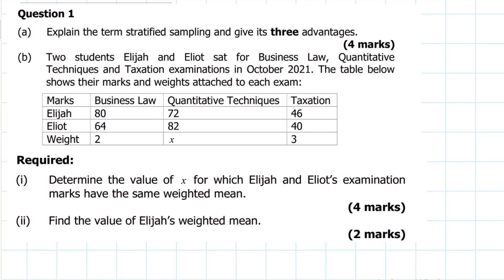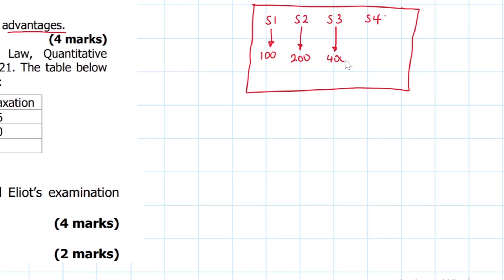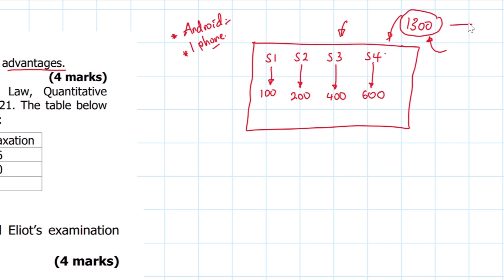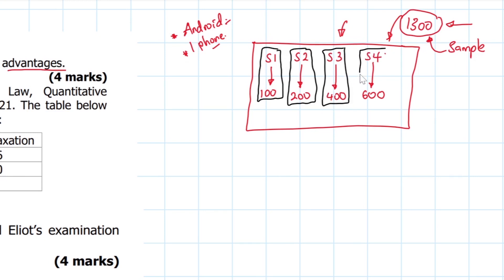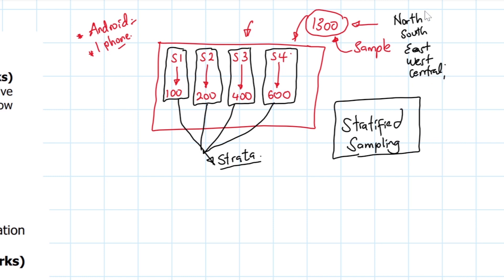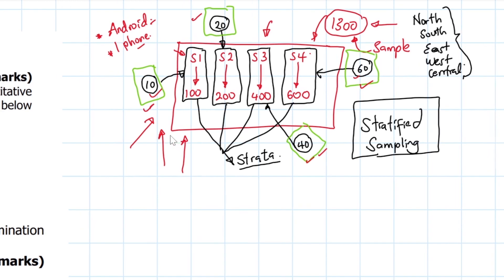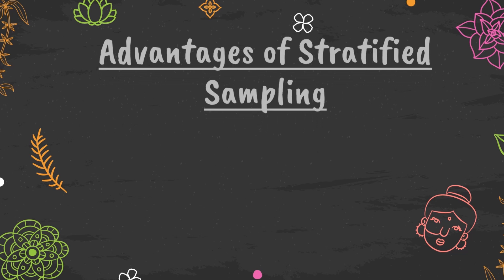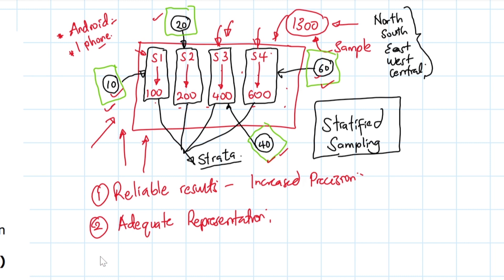Quantitative techniques questions and answers | What is stratified sampling.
In this Video entitled Quantitative techniques questions and answers | What is stratified sampling, i explain the meaning of stratified sampling as a quantitative technique